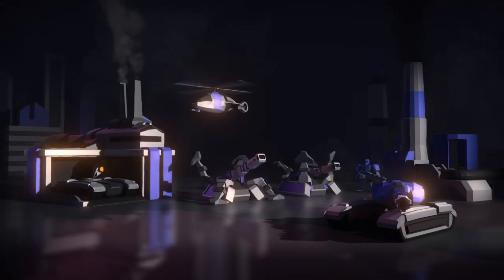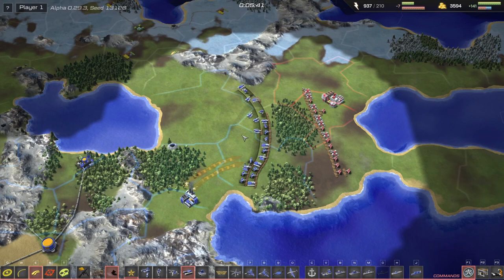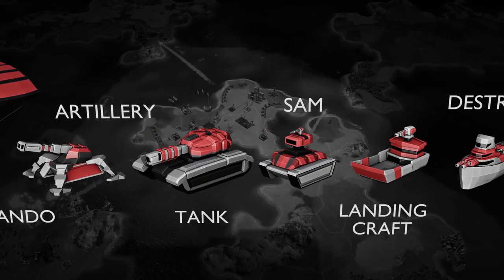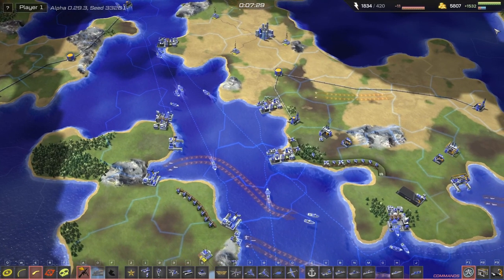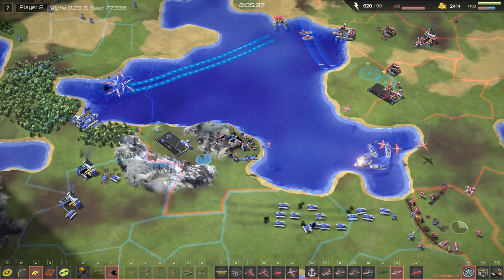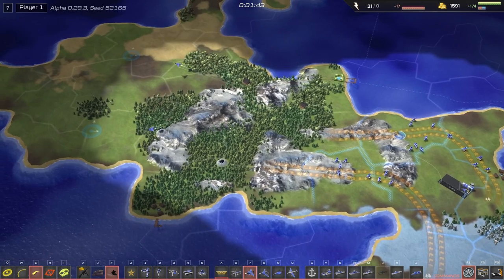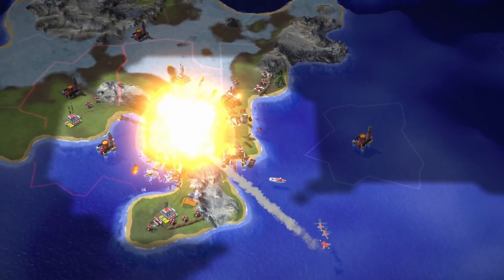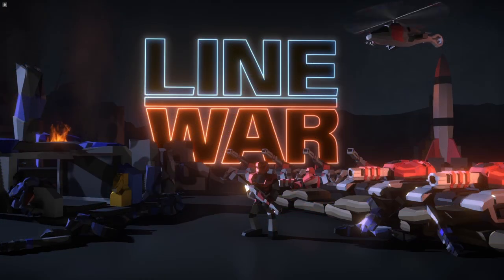Line War Trailer